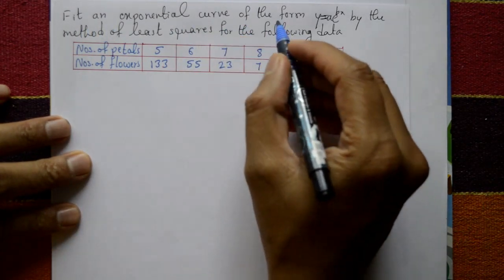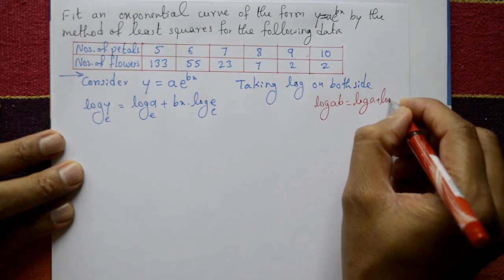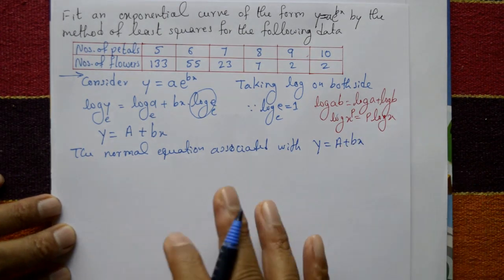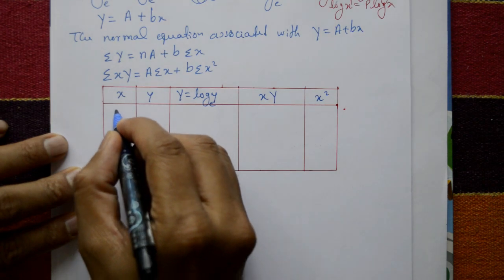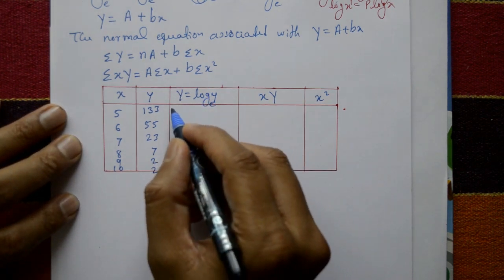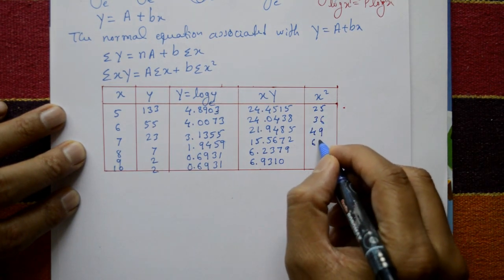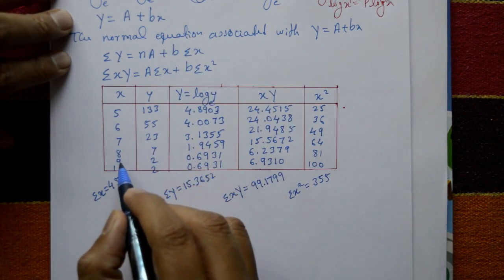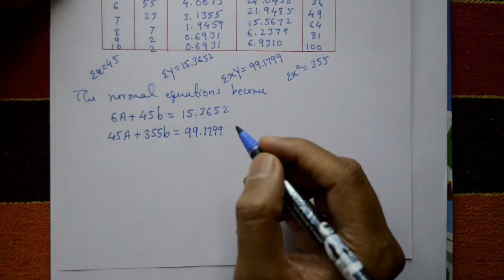Easily solved exponential curve interesting and simple example(PART-8)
In this video explaining one problem is exponential curve. Find the a and b parameters valve. This problem is in vtu third semester mathematics subject.
It's important to note that exponential curves are not appropriate for all types of data. In some cases the relationship between variables may not be exponential and a different type of model may be needed to describe the data. Additionally care must be taken when extrapolating the curve beyond the range of the data as the curve may not accurately predict the behavior of the variables outside of this range.